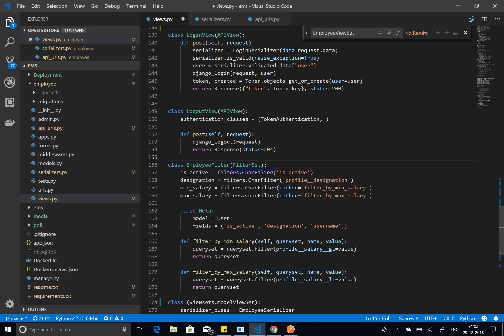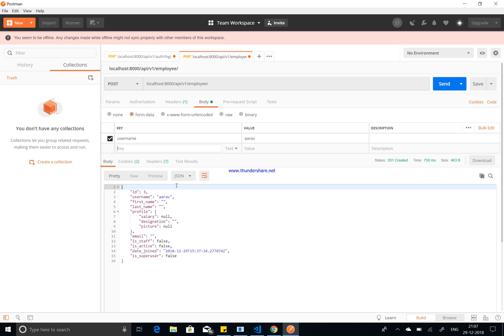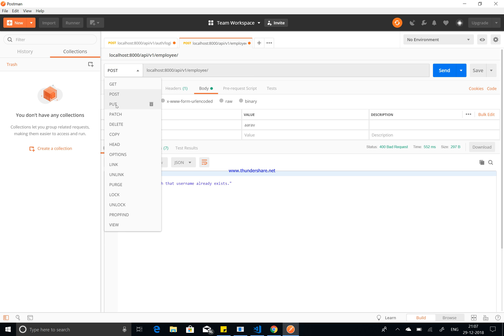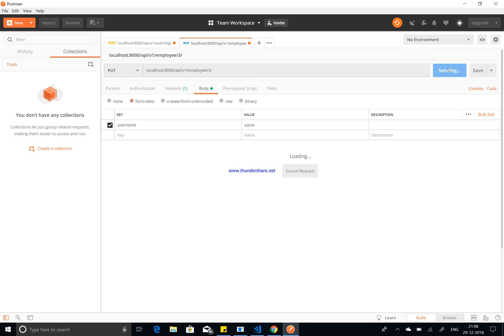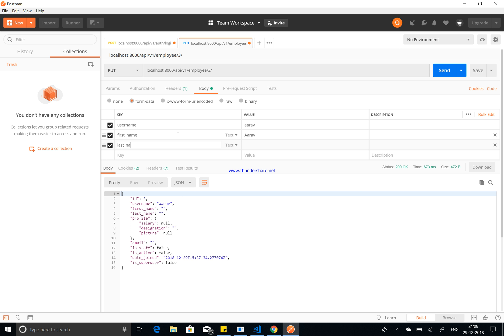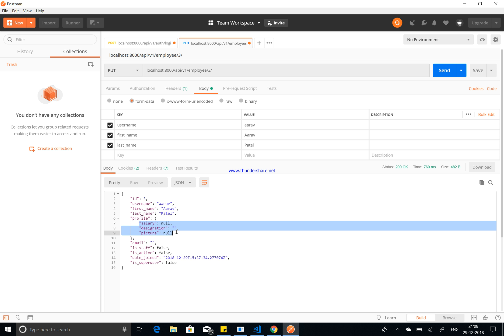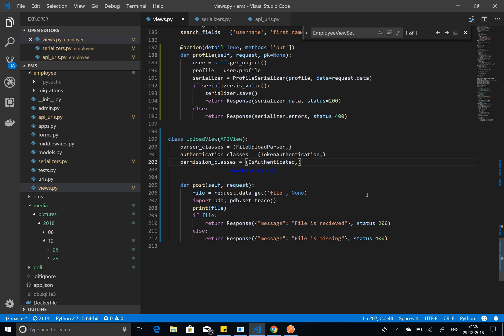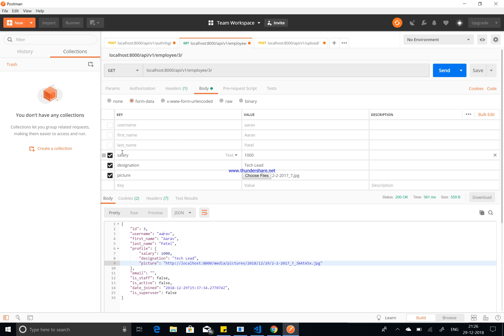13 | Upload image or file using Django Rest Framework from postman | Hardik Patel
How to write REST API for uploading image and file using Django rest framework, How to post file or image from postman to rest API.